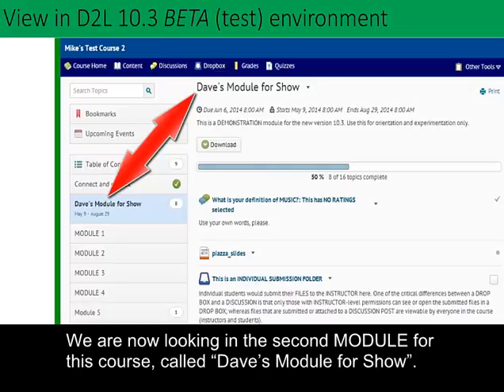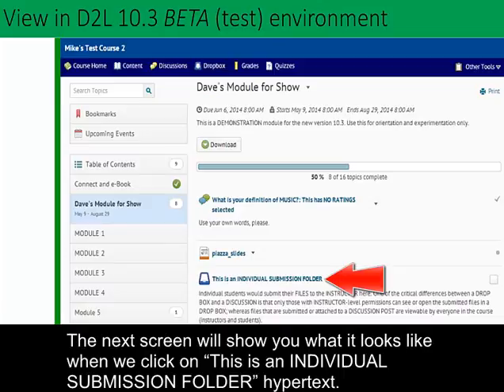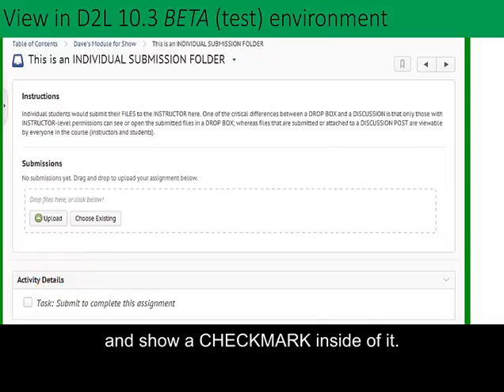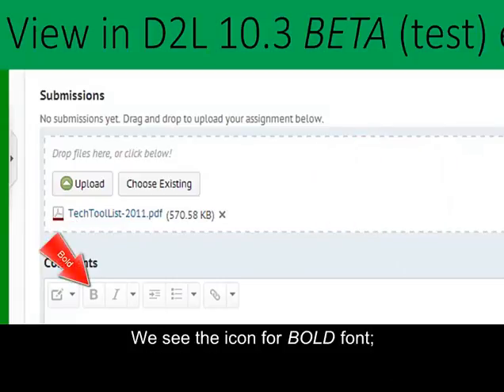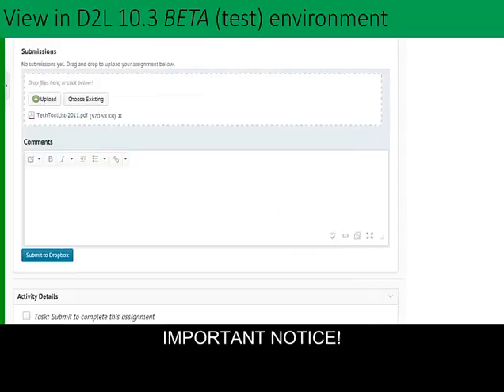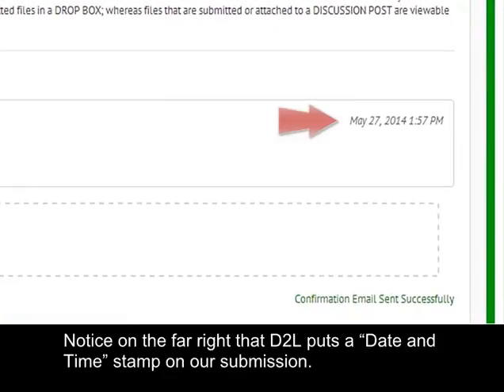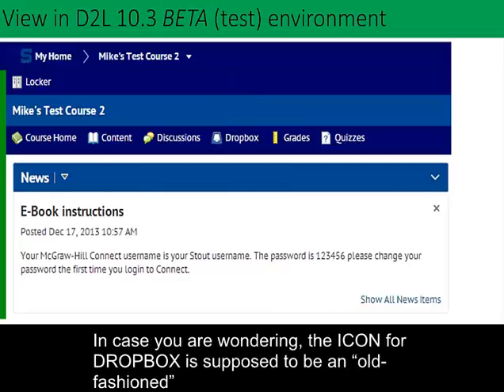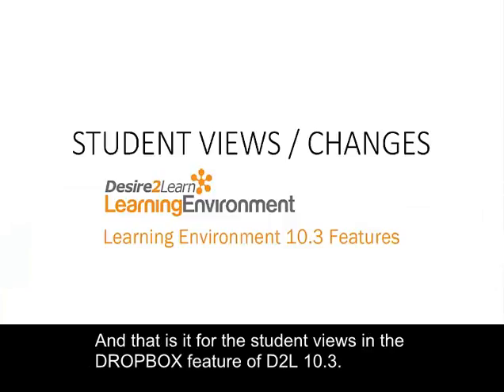Dropbox 10 3 Student